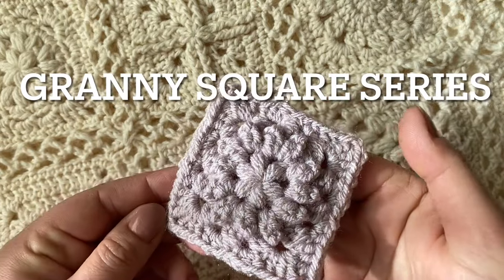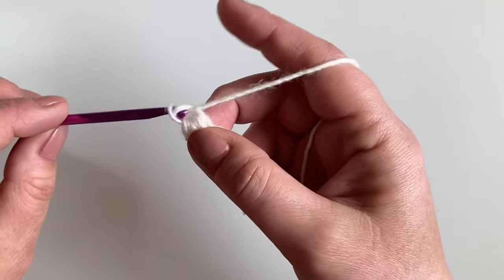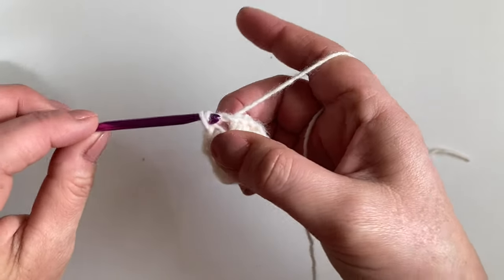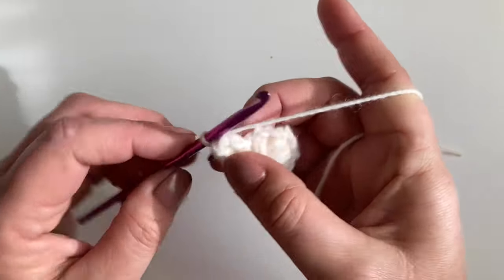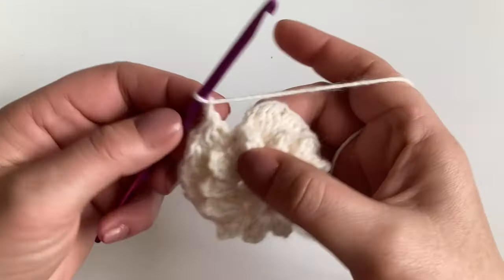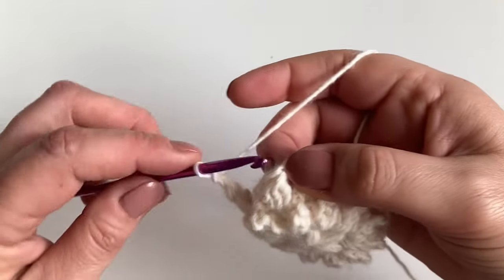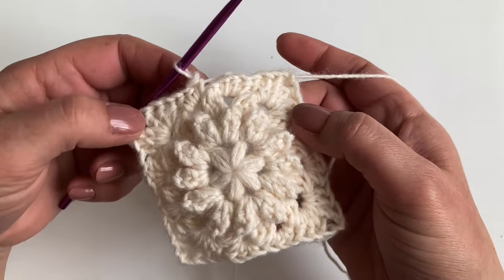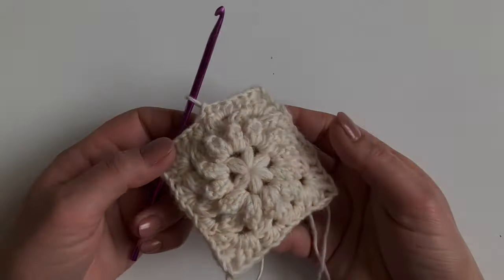Granny Square Series Left Handed: Episode 47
Welcome to the Granny Square Series!